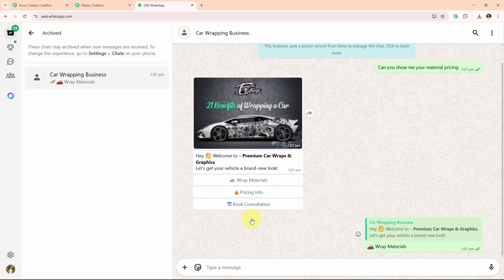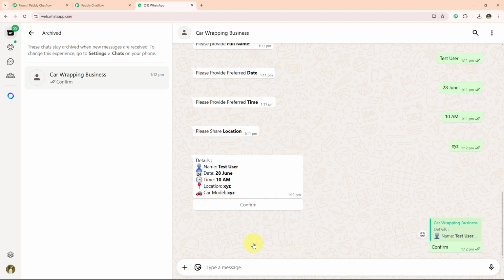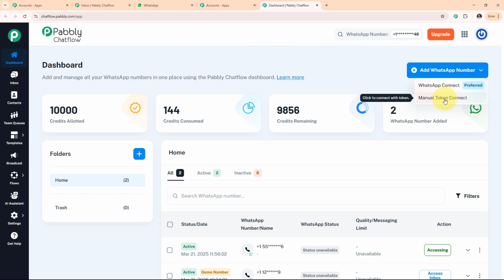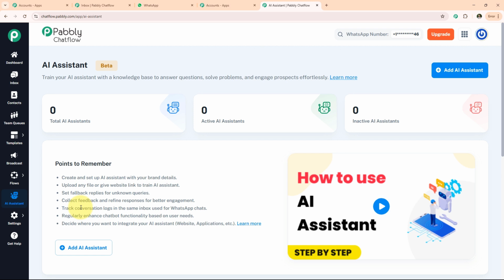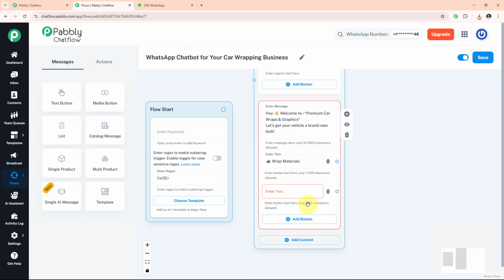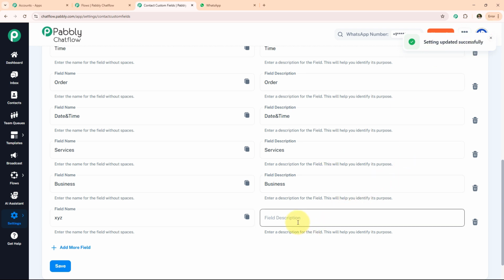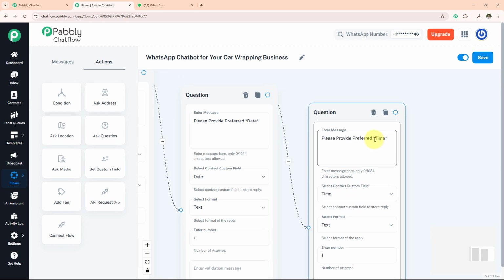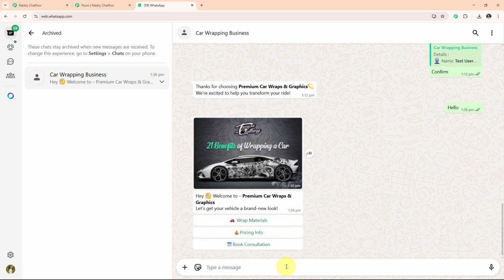How to Create a WhatsApp Chatbot for Your Car Wrapping Business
🎯 Use Case:

I use a chatbot to answer questions about wrap materials and pricing, schedule consultations, and send project updates, making it easy for clients to transform their cars with minimal effort.

Looking to elevate your car wrapping business and engage customers like never before? With Pabbly Chatflow, you can easily create a WhatsApp chatbot that handles inquiries seamlessly! 🚗

In this comprehensive tutorial, you’ll learn how to:
✅ Design a tailored WhatsApp chatbot specifically for your car wrapping services
✅ Answer common customer questions about prices, designs, and availability
✅ Utilize the drag-and-drop interface—no coding skills needed!
✅ Integrate booking options for hassle-free appointments
✅ Access performance insights to improve customer interactions

Whether you're a small shop or a larger enterprise, this chatbot can boost customer satisfaction, streamline your support, and drive more sales. 🌟